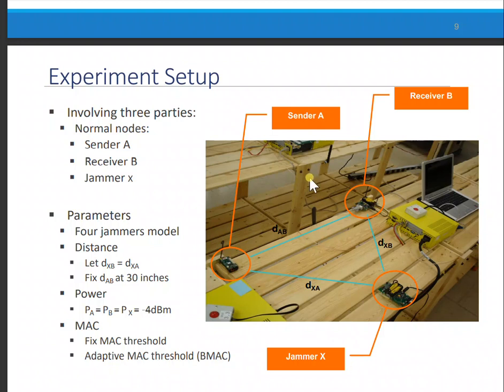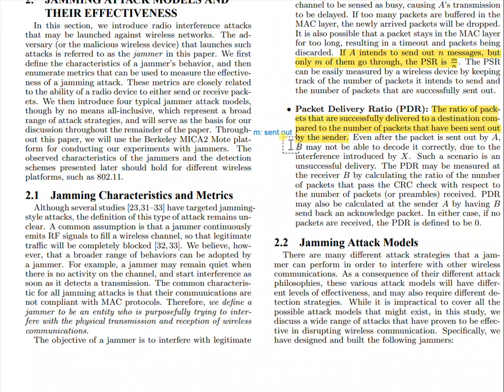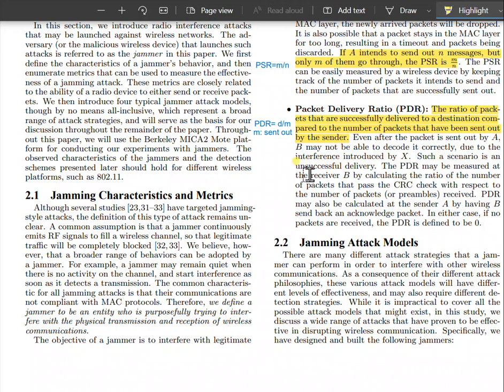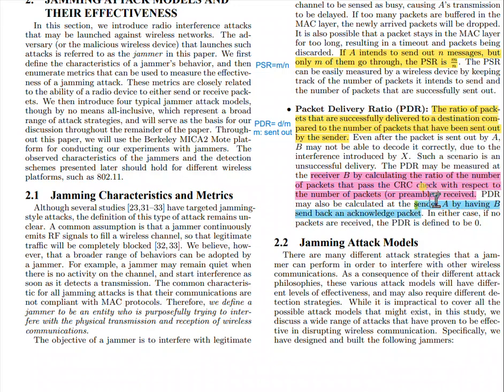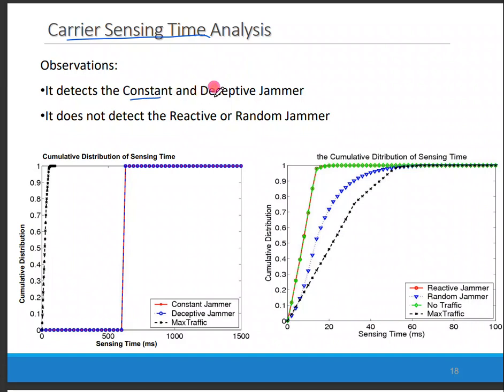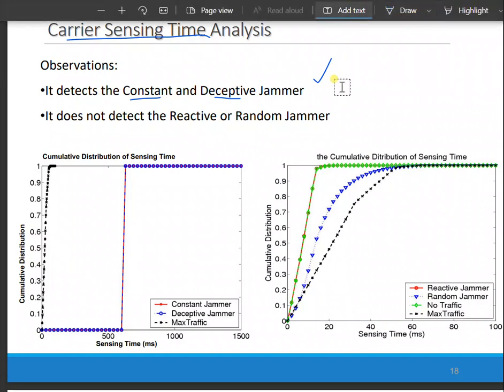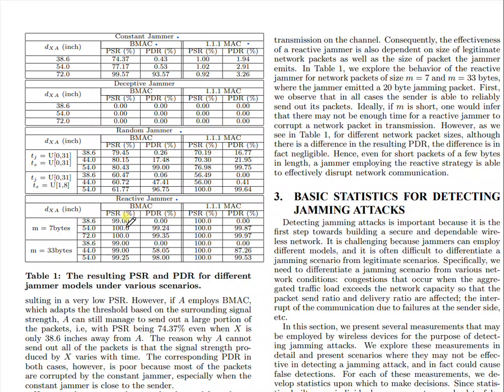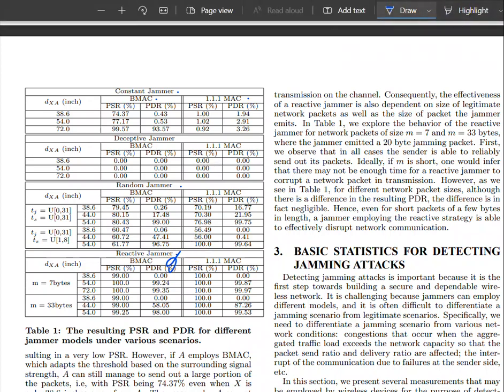Jammers Revision: Lecture 7